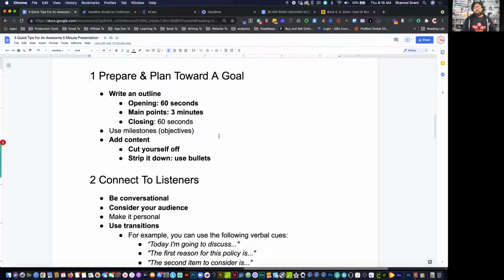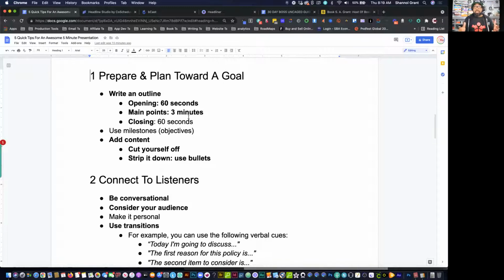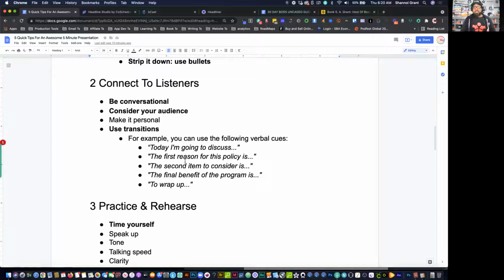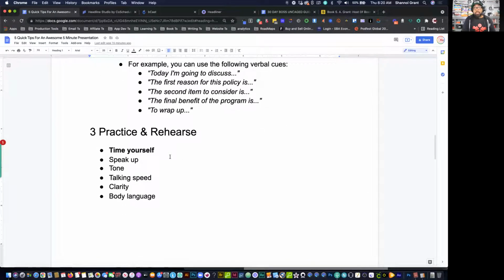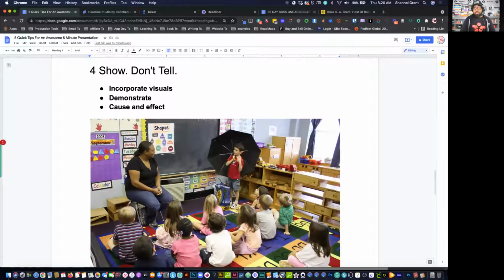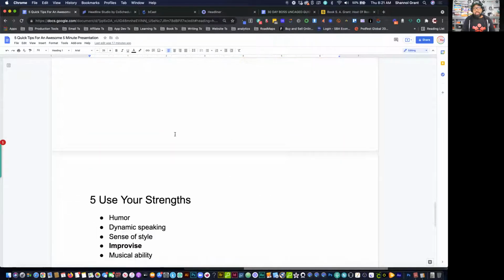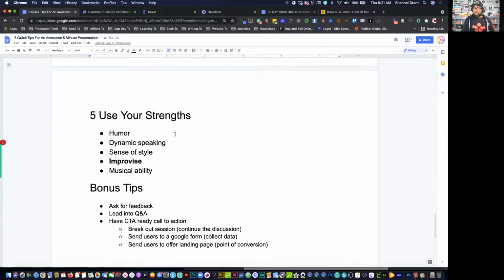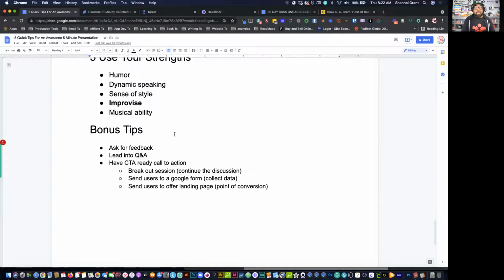5 Quick Tips For An Awesome 5 Minute Presentation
5 Quick Tips For An Awesome 5 Minute Presentation
00:00 - [ Intro To Presentation Tips]
00:13 - [ Content Overview]
00:47 - [ Prepare & Plan Toward A Goal ]
01:47 - [ Connect To Listeners ]
02:29 - [ Practice & Rehearse]
02:50 - [ Show. Don't Tell. ]
03:41 - [ Use Your Strengths]
04:25 - [ Bonus Tips]
In the video, S. A. Grant shares five quick tips for delivering an awesome five-minute presentation. The first tip is to prepare and plan by creating an outline with an opening, body, and closing. Next, he emphasizes the importance of connecting to the listeners by being conversational, considering the audience, and using transition words. The third tip is to practice and rehearse, focusing on time management, tonality, and body language. S. A. Grant also encourages presenters to "show, don't tell" by using visual representations and demonstrating cause and effect.

Additionally, he advises presenters to leverage their strengths, incorporating humor, dynamic speaking, and personal style. Finally, he offers bonus tips such as asking for feedback, leading a question and answer session, and issuing a call to action at the end of the presentation. After discussing these tips, a woman guest expresses appreciation for the structured approach and requests S. A. Grant to provide the steps in their Facebook private group, to which he agrees.
Overall, S. A. Grant's tips provide a comprehensive guide for structuring and delivering impactful short presentations, which can also be applied to creating concise content for platforms like YouTube.

1 Prepare & Plan Toward A Goal
- Write an outline
     - Opening: 60 seconds
     - Main points: 3 minutes
     - Closing: 60 seconds
Use milestones (objectives)
Add content
     - Cut yourself off
     - Strip it down: use bullets

2 Connect To Listeners
- Be conversational
- Consider your audience
- Make it personal
- Use transitions
     - For instance, you can use the resulting cues:
            - "Today, I'm going to discuss..."
            - "The first item we are going to cover is..."
            - "The second thing to contemplate is..."
            - "The final advantage of the presentation is..."
            - "In closing..."

3 Practice & Rehearse
- Tone
- Clarity
- Speak up
- Talking speed
- Time yourself
- Body language

4 Show. Don't Tell.
- Demonstrate
- Cause and effect
- Incorporate visuals

5 Use Your Strengths
- Humor
- Improvise
- Sense of style
- Musical ability
- Dynamic speaking

Bonus Tips
- Lead into Q&A
- Ask for feedback
- Have CTA ready call to action
- Send users to a google form (collect data)
- Break out session (continue the discussion)
- Send users to offer landing page (point of conversion)

How to Create a Killer Presentation in 5 Minutes: "When I create these presentations, I usually just do three parts to the outline. Right. It's the opening, which I just went over the opening. Now we're going into the meat and potatoes, the body of the content, and that's three minutes and then closing for essentially another 60 seconds."

— S. A. Grant [00:00:57 → 00:01:11]

Actionable next steps to get results:

1. Create a structured outline for the presentation, focusing on the opening, body, and closing.

2. Practice presenting the content while considering tone, speed, and body language.

3. Incorporate visual aids and demonstrations to make the content more memorable and relatable.

4. Embrace personal strengths such as humor, dynamic speaking, and personal style to engage the audience.

5. Utilize feedback and lead into a Q&A or CTA to further engage the audience and gather insights for improvement.

 ▬▬ Learn more ▬▬▬▬▬▬▬▬▬▬▬▬▬▬▬▬